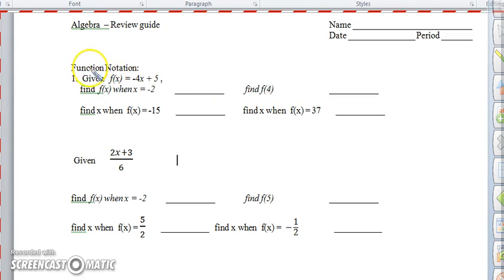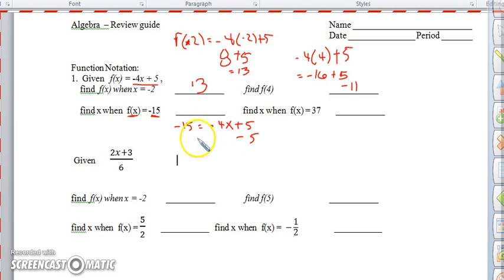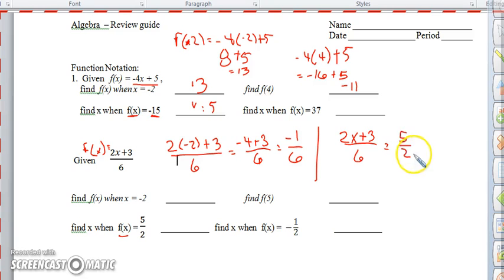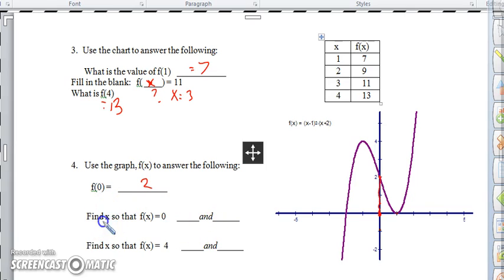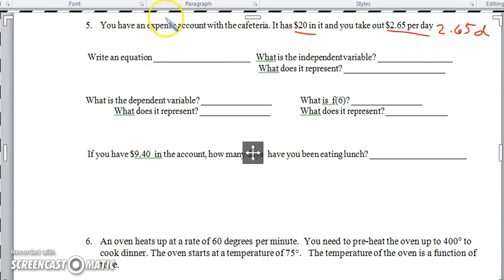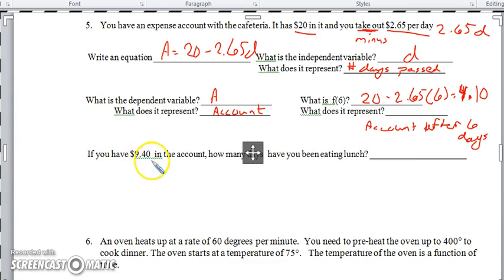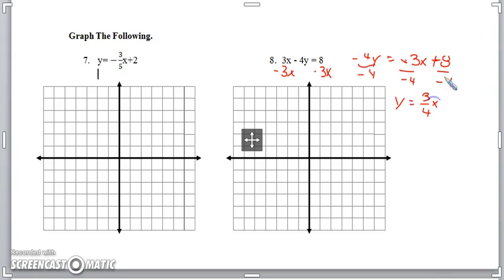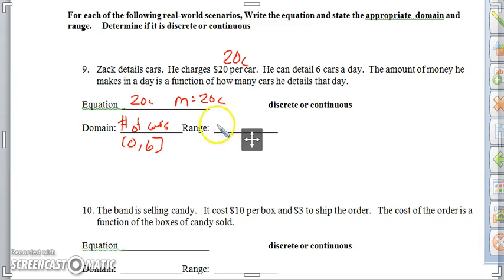Unit2 Test Review pt 1